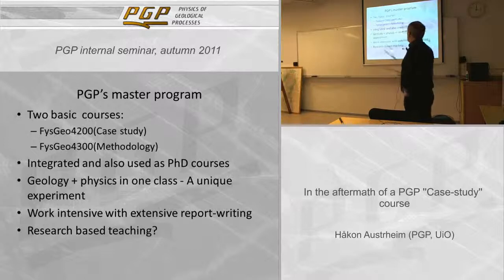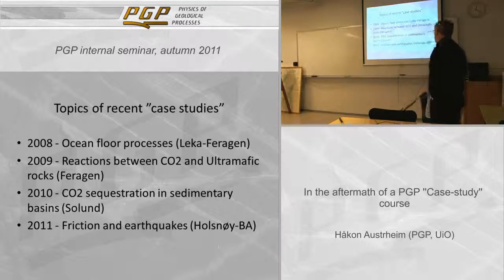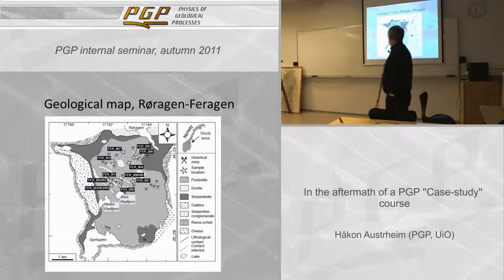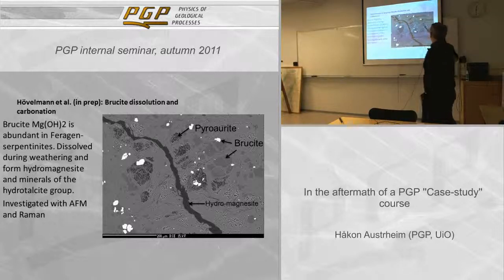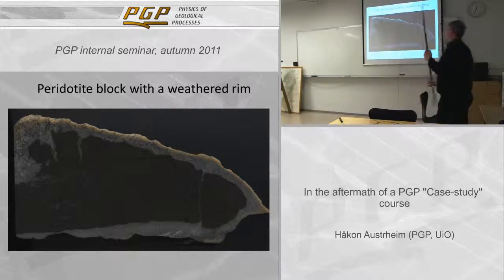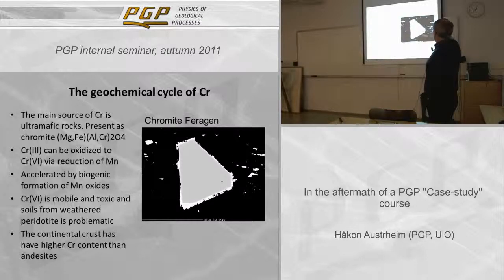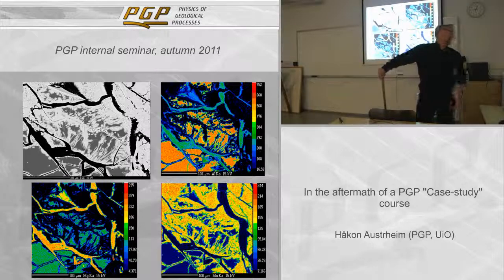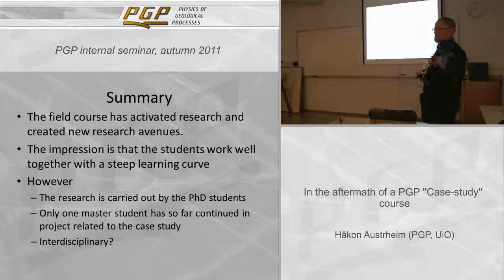Lecture - In the aftermath of a PGP "case-study" course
PGP is a research centre where physicists, geologists and matematicians collaborate to understand the complex Earth`s processes.  Håkon Austrheim reports 4 years experience of teaching an interdisciplinary research-based course to PGP master and PhD students.

Results from 4 case studies are presented:
-  Ocean floor processes (Leka-Feragen)
-  Reactions between CO2 and ultramafic rocks (Feragen)
-  CO2 sequestration in sedimentary basins (Solund)
-  Friction and paleoearthquakes (Holsnøy)